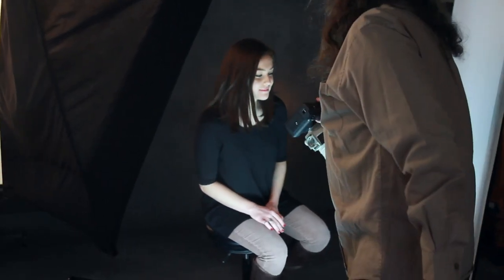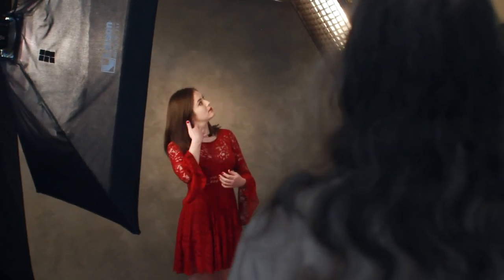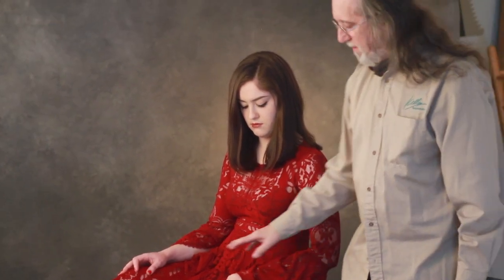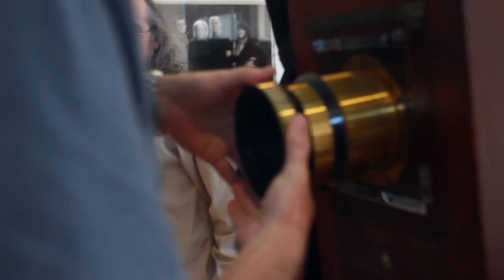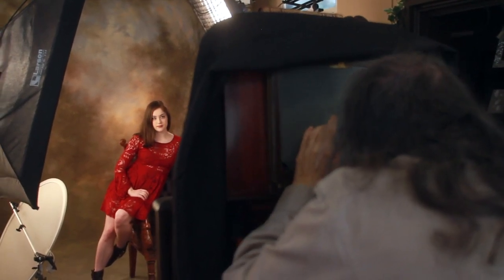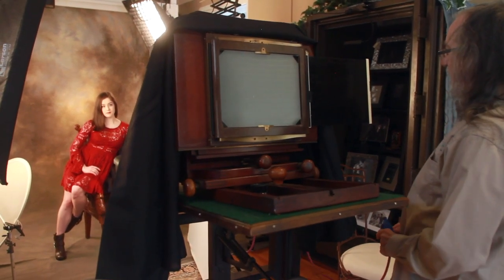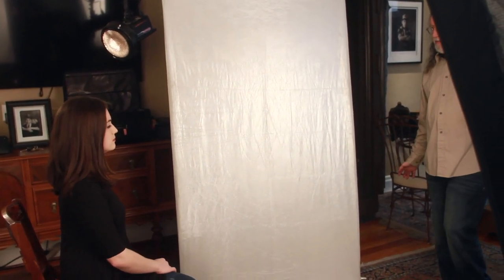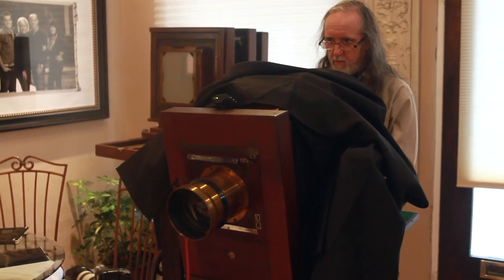Lady in Red/Large Format Film Session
Elizabeth's new portrait included a brilliant red dress and among other things we decided to utilize some film capture. This shoot included 8x10 film on my 1937 Kodak portrait camera whose lens is more than 100 years old.

Links to products shown in this video and

products used in this and other educational videos.

Tim's Latest Book

TIm's Amazon Store

Kelly Beige (Tim Kelly Signature) Canvas or muslin / Assorted sizes

Photogenic Powerlight

Canon 5D Mark IV

Canon Lens 70-200mm

Pocketwizard plus iv - Wireless Flash Triggers